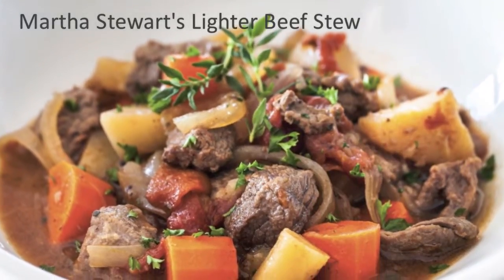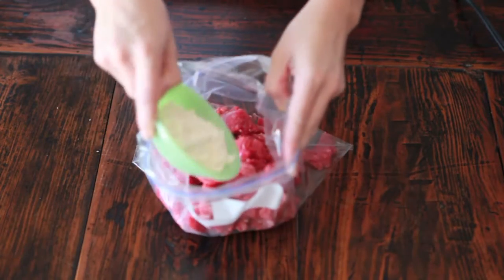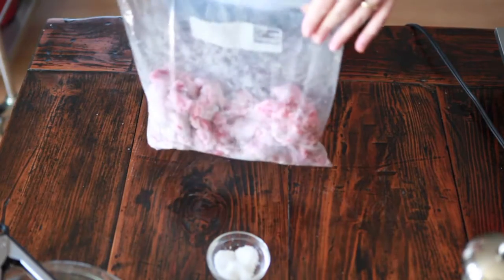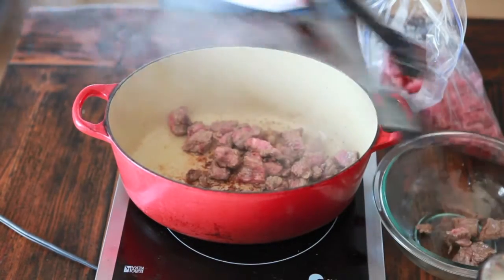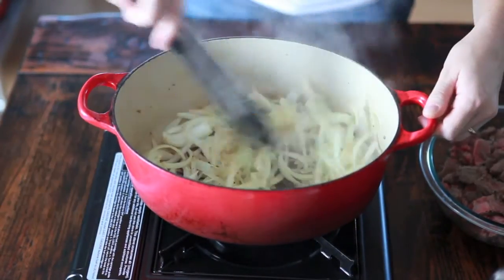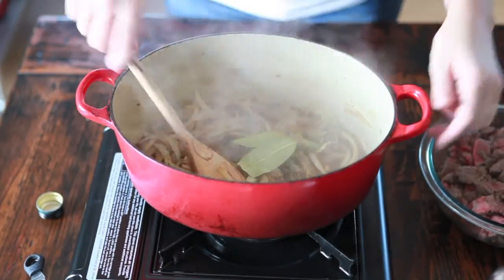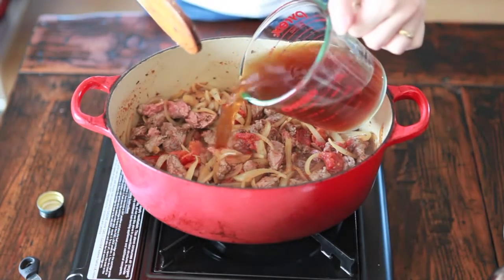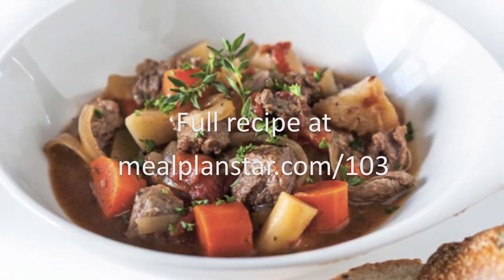Martha Stewart's Lighter Beef Stew Recipe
Easy How To video to help you make our adapted version of Martha Stewart's Lighter Beef Stew Recipe. This is a meal from the meal plans